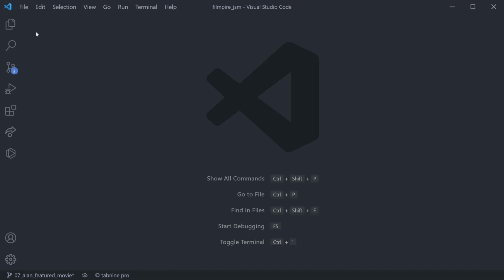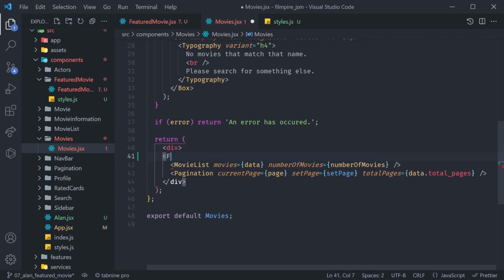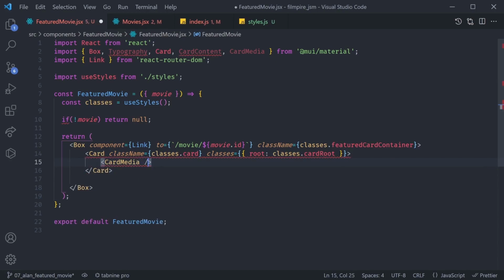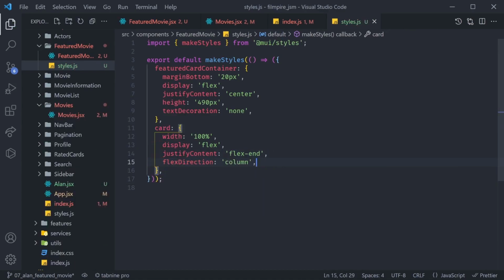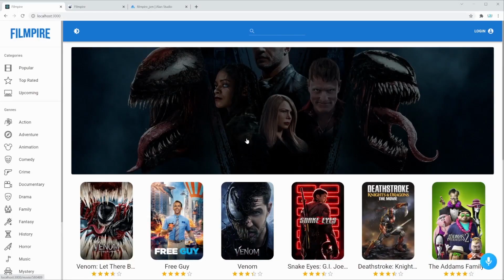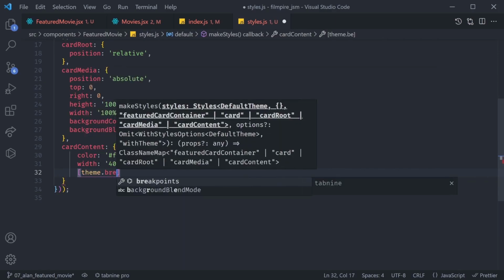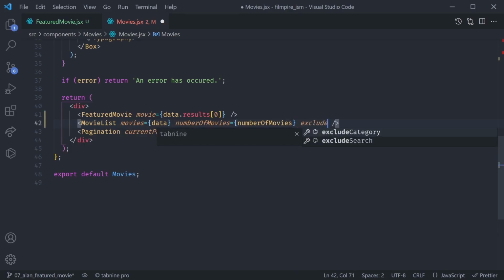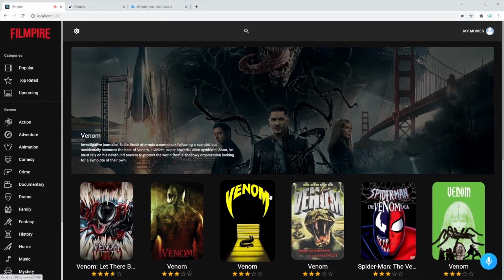Featured Movie Card